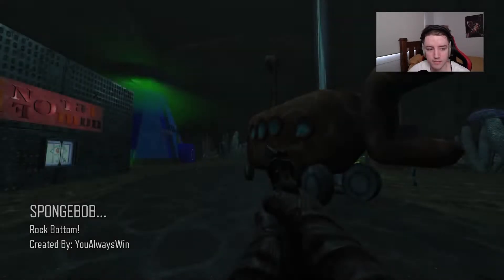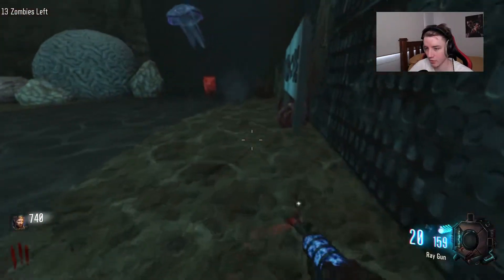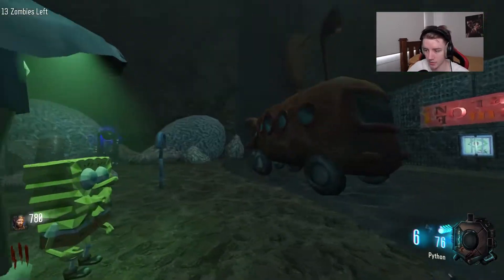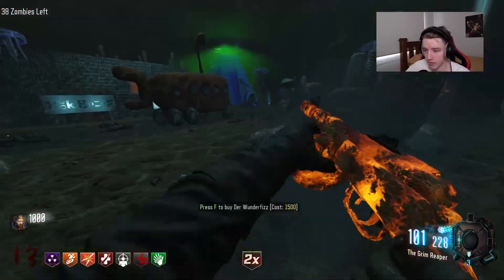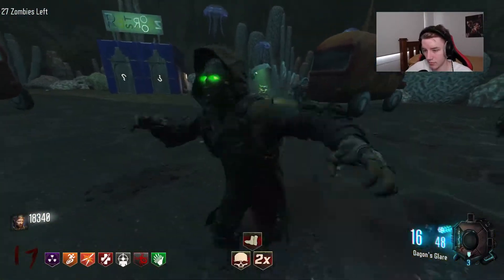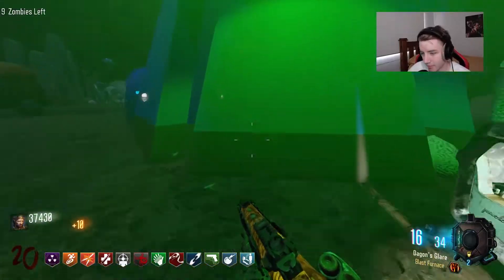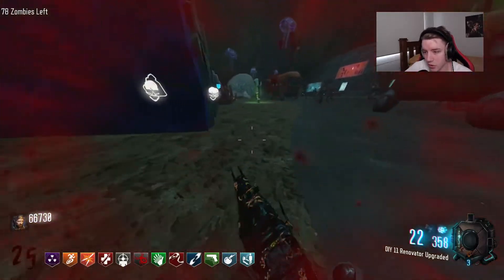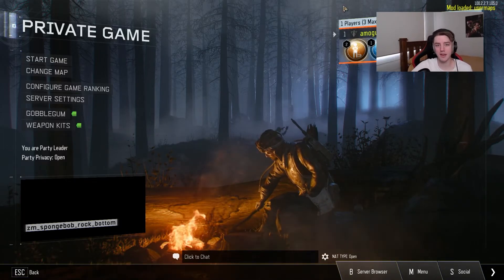spongebob took the kids...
Spongebob is always a garunteed banger in custom zombies.

Have a splendid day mate.